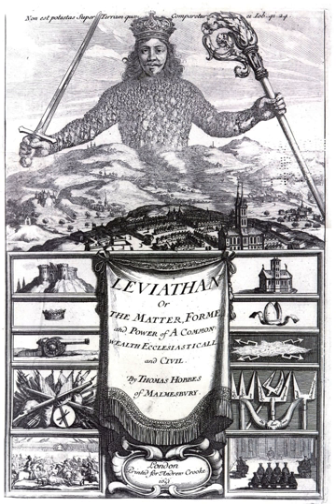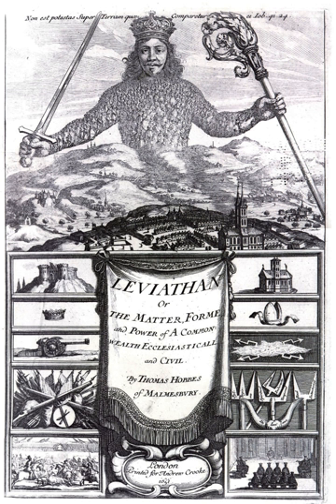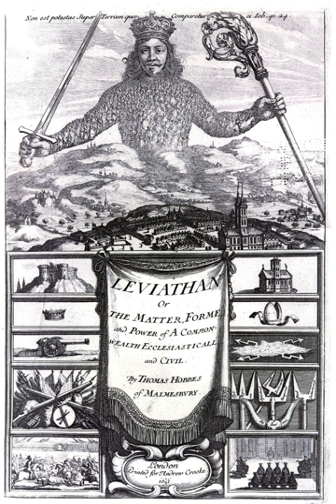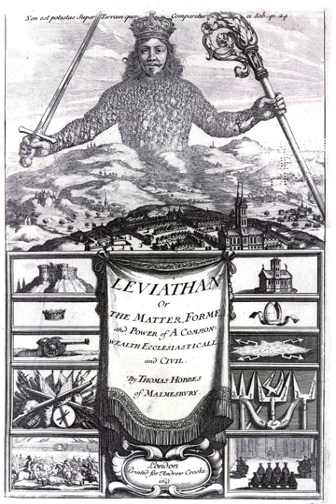State (polity) | Wikipedia audio article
00:01:23 1 Etymology
00:03:18 2 Definition issues
00:05:46 2.1 Types of states
00:08:01 2.2 The state and government
00:08:48 2.3 States and nation-states
00:09:16 2.4 The state and civil society
00:09:47 2.5 The man versus the state
00:11:50 3 Theories of state function
00:12:41 3.1 Anarchist perspective
00:13:36 3.2 Marxist perspective
00:15:44 3.3 Pluralism
00:17:02 3.4 Contemporary critical perspectives
00:20:52 3.5 State autonomy (institutionalism)
00:21:45 4 Theories of state legitimacy
00:22:04 4.1 Divine right of kings
00:23:07 4.2 Rational-legal authority
00:24:01 5 History
00:26:23 5.1 Pre-historic stateless societies
00:27:10 5.2 The Neolithic period
00:28:34 5.3 The state in ancient Eurasia
00:29:16 5.4 The state in classical antiquity
00:30:06 5.5 The feudal state
00:31:06 5.6 The modern state
00:31:47 6 Weak states and late state formation
00:36:00 7 See also

- Socrates

SUMMARY
A state is a compulsory political organization with a centralized government that maintains a monopoly on the legitimate use of force within a certain geographical territory.Some states are sovereign; some states are subject to external sovereignty or hegemony where ultimate sovereignty lies in another state. The term state is also applied to federated states that are members of a federal union, which is the sovereign state.
Speakers of American English often use the terms state and government as synonyms, with both words referring to an organized political group that exercises authority over a particular territory. In British and Commonwealth English, state is the only term that has that meaning, while the government instead refers to the ministers and officeholders who set the political policy for the territory.
Many human societies have been governed by states for millennia, however for most of pre-history people lived in stateless societies. The first states arose about 5,500 years ago in conjunction with rapid growth of cities, invention of writing, and codification of new forms of religion. Over time, a variety of different forms developed, employing a variety of justifications for their existence (such as divine right, the theory of the social contract, etc.). Today, however, the modern nation-state is the predominant form of state to which people are subject.